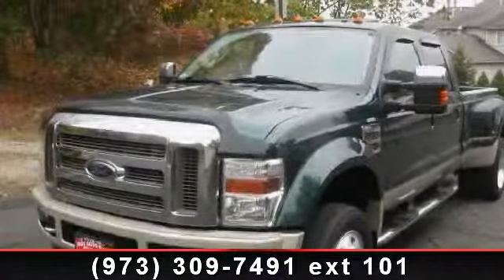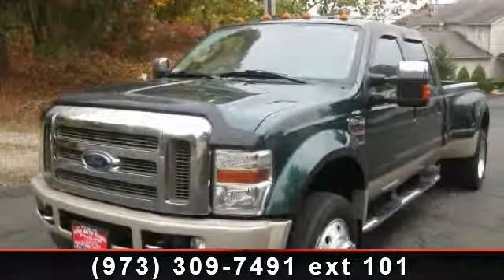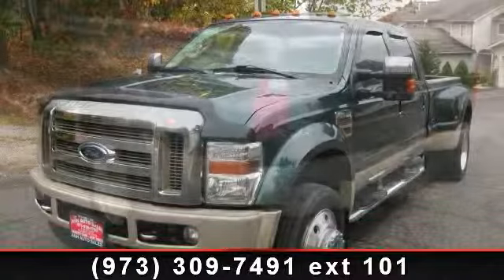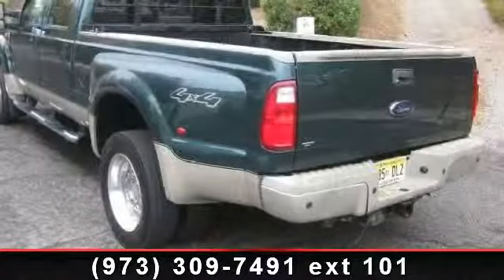2008 Ford F-450 - Ash Auto Sales - Hillside, NJ 07205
THIS SUPER CLEAN ! SUPER NICE! FORD SHARP F450 ! DULLY DIESEL FX4 ! NAVIGATION !LEATHER SEATS !POWER MIRROS ! REAR PARKING SENSORS ! BACKUP CAMERA ! DIESEL ! KING RANG ! ALL SERVICE RECORD BY FORD DEAER !WELL MAINTAINED !VIEW MORE PICTURES AT { RUNS AND DRIVES LIKE NEW /! EXTRA CLEAN INSIDE AND OUTSIDE ! EXTENDED WARRANTY AVAILABLE ! FOR MORE INFO. NOTE : THIS TRUCK CAN BE SEEN AT OUR HILLSIDE LOCATION AT 4 US 22 HILLSIDE NJ 07205